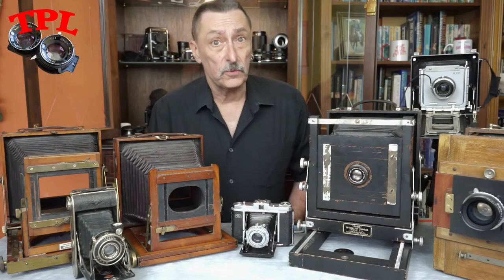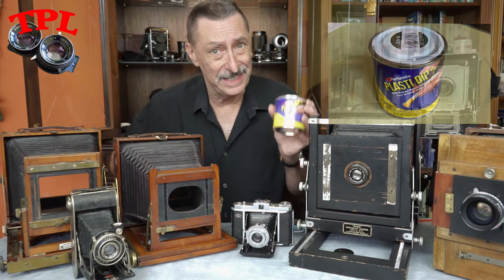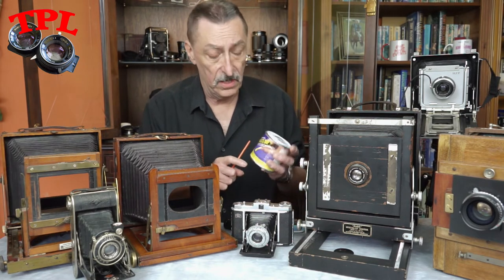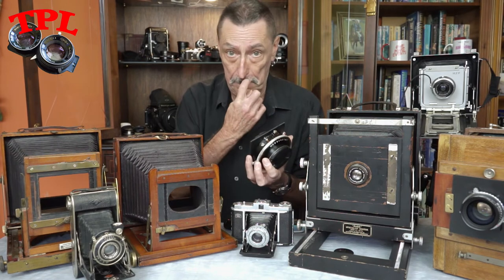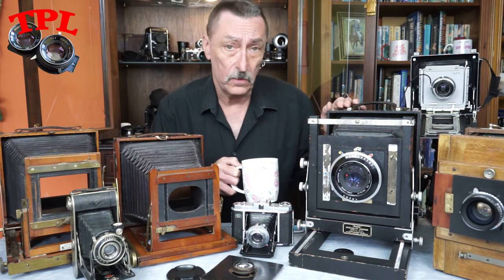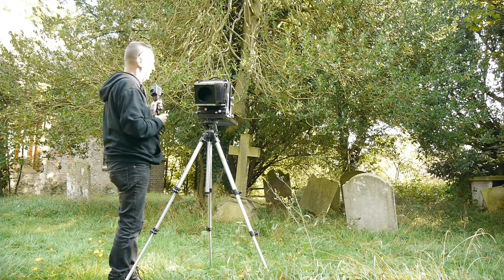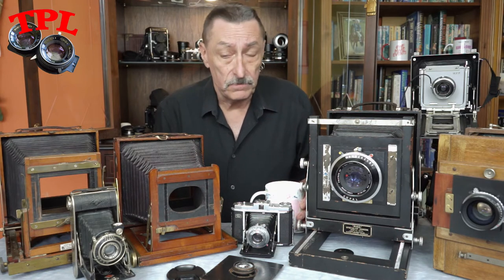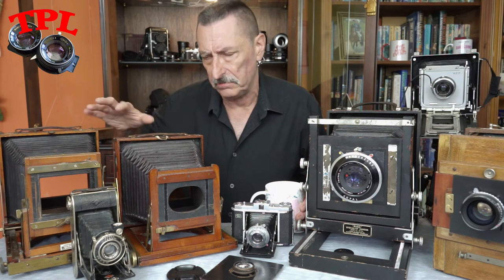First shoot with Kodak half plate Specialist + bellows repairs.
First shoot with Kodak half plate Specialist (5x7 inch) at the amazing All Saints church in Essex.

 I show you how I repair bellows with Plasti Dip